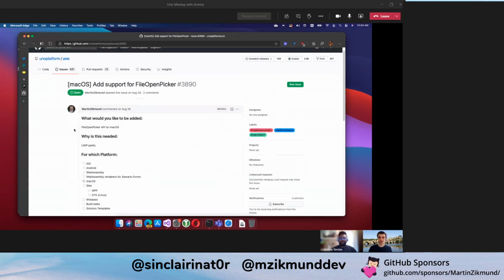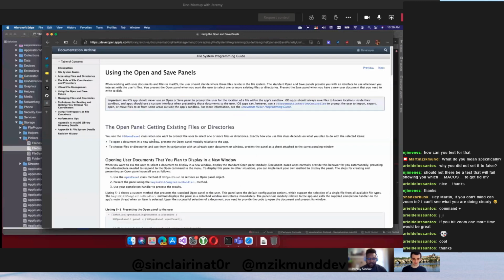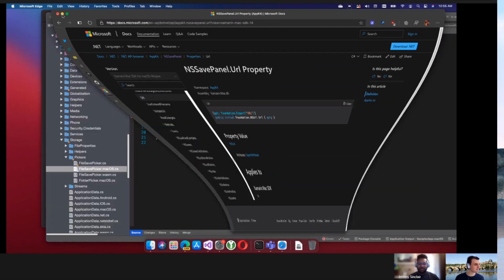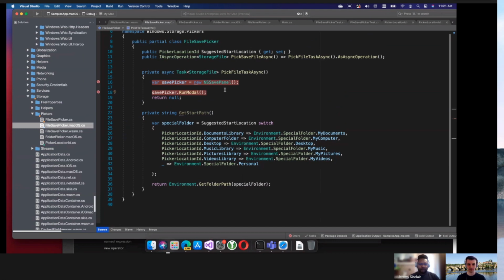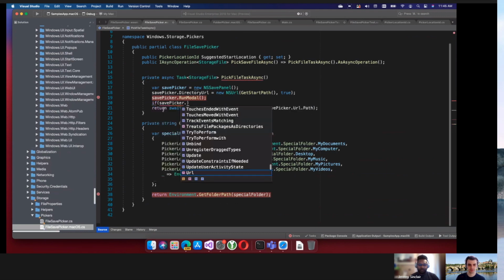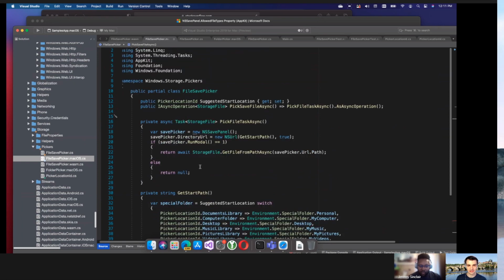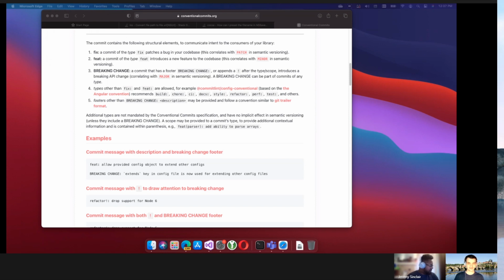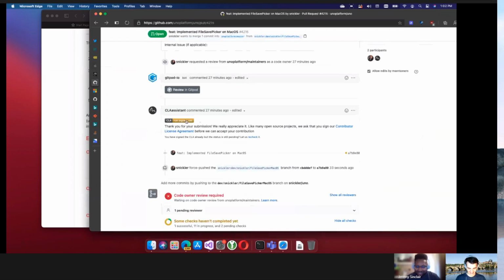Uno Platform Hacktoberfest Meetup feat. Jeremy Sinclair